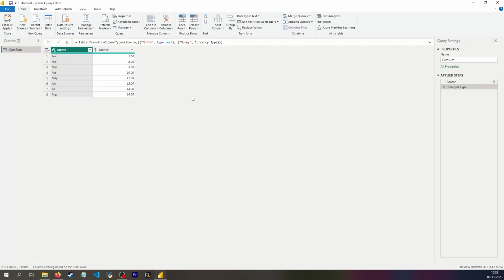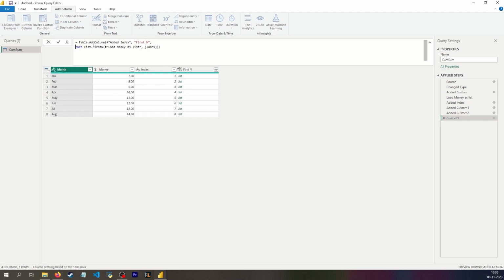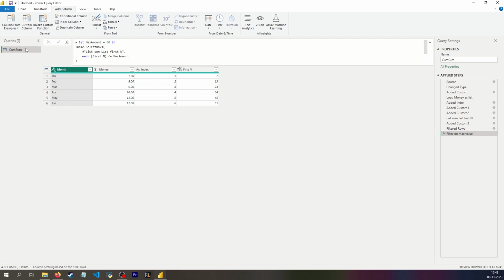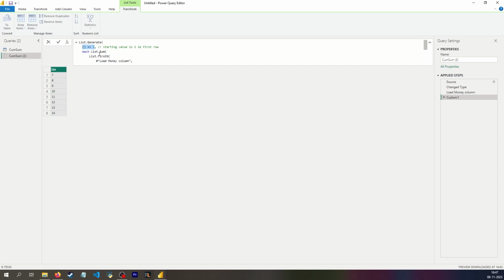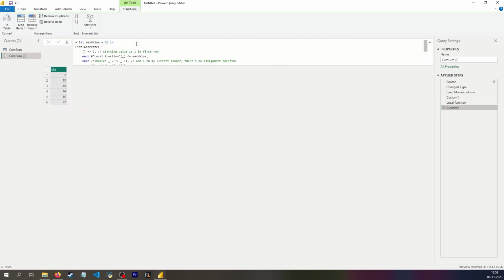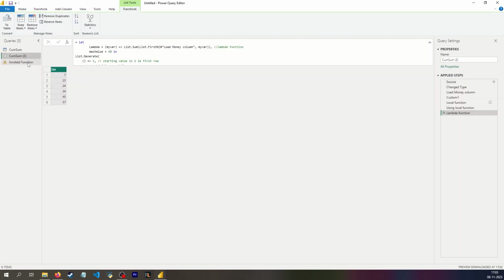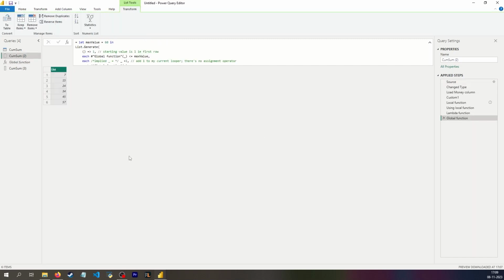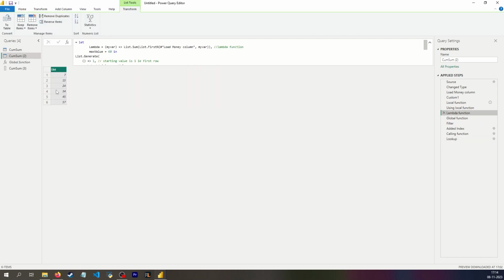67 - Cumulative sum, List Generate and function scope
How to create a cumulative sum-function in Power Query, and all kinds of optimization/smart stuff related to it. Including making the function exit once a condition is met (e.g. once cumulative sum of sale reaches X amount).

I also go through the List.Generate function and talk about function scope.
I use 3 kinds of scopes:
- Inner function/Lambda (function exists within the step that uses the function)
- Inner query (the function is a step within the query that uses the function)
- Global/Outer function (the function is a query in itself, and can be called by any query)

00:17 Can't simply add a calculated column
00:58 Extract the column as a list
01:14 List.Buffer
01:50 List.FirstN
02:27 List.Sum
02:44 Everything in one step
03:09 Adding a filter
03:56 Filter in one step
04:39 Adding a variable
05:11 Minimizing calculations
05:55 List.Generate is like a Do While-loop
07:55 Logic of the first loop
08:43 Changing the looper variable
09:33 Explaining List.Generate part 2
10:33 I got IntelliSense to work with my function
11:04 Trying to add help to IntelliSense (fail)
11:32 I tried adding description to the step
12:01 Creating an Inner function / Lambda
13:11 What the Advanced Editor looks like with inner functions
13:38 Inner function part 2
14:54 Global function
15:08 A parameter can't be a list...
16:55 Adding the filter
17:44 Table.FirstN
18:09 Doing a lookup to add the cumsum-column
18:23 Calling the function (BAD)
18:50 Lookup
19:19 Apparently lists are also index zero